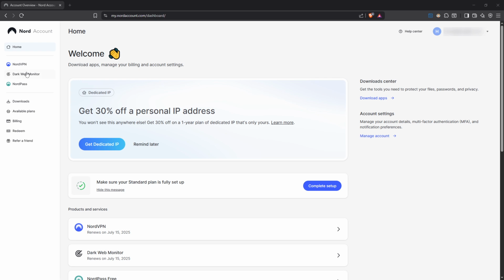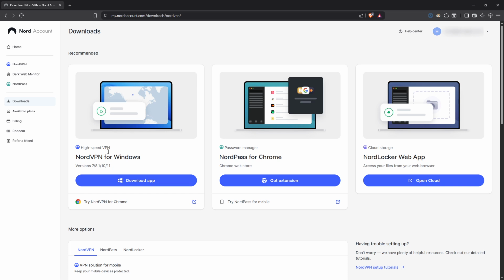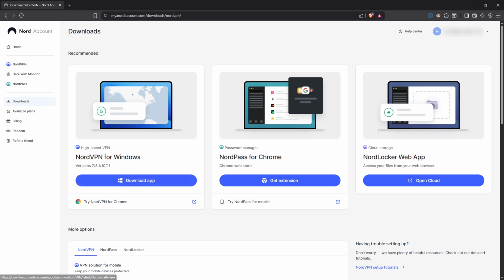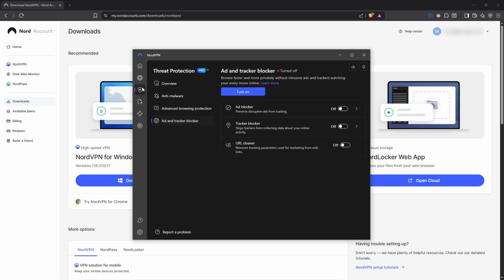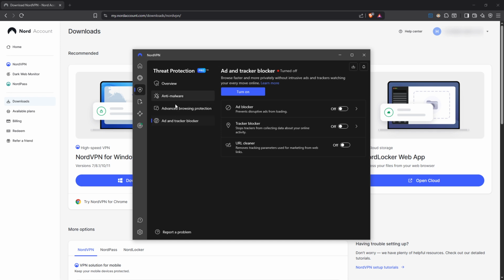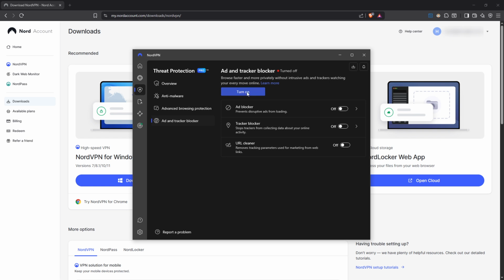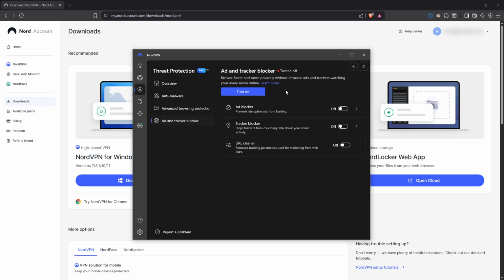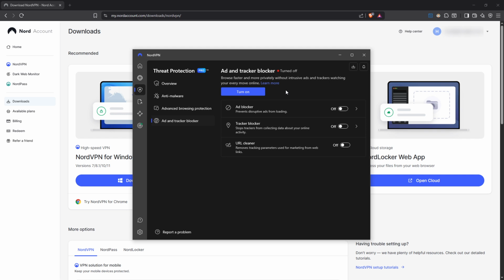How To Block Ads With Nordvpn Threat Protection [2025 Full Guide]